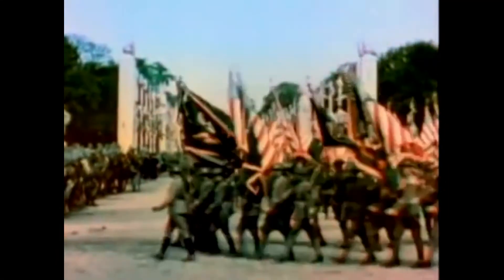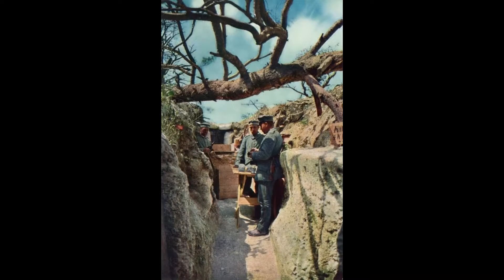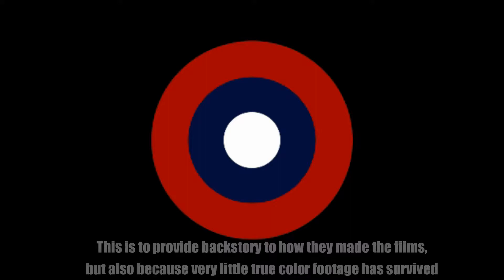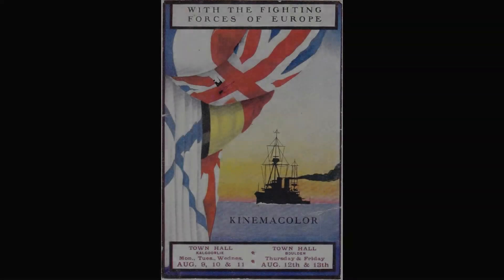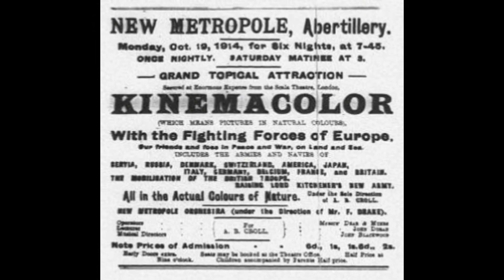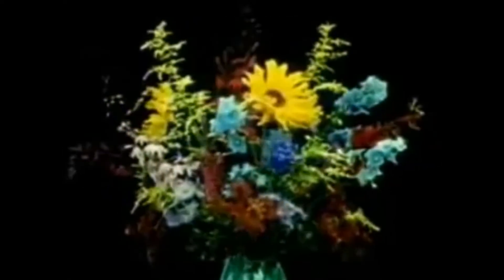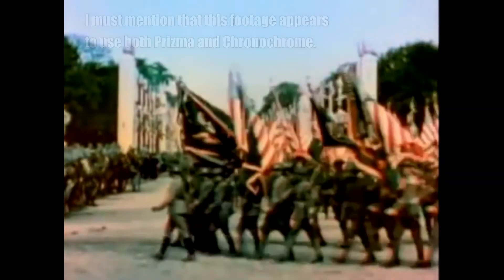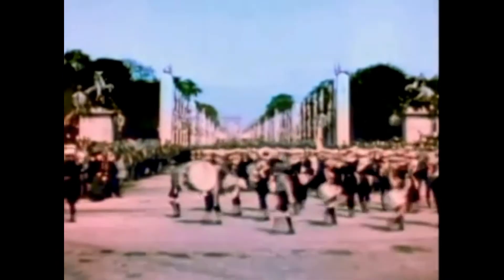True Color film Pre-1920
Today Ace delves into the history of Color Film Pre-1920.  Please note that because he tried to focus on World War I specifically, an audio recording of the battlefield on the Western Front was included at the end as well.